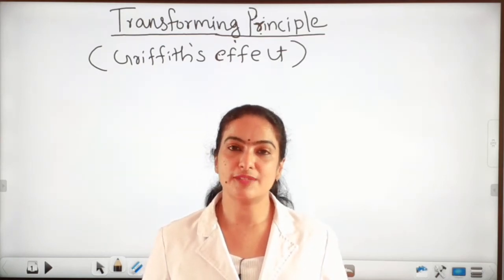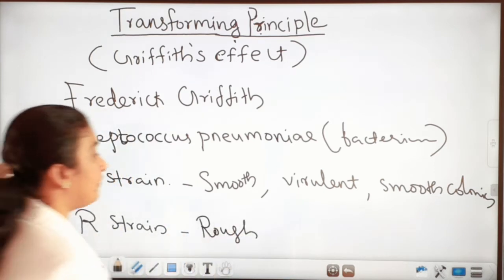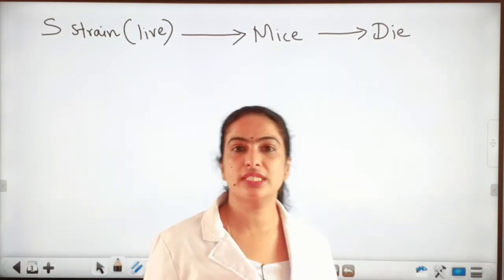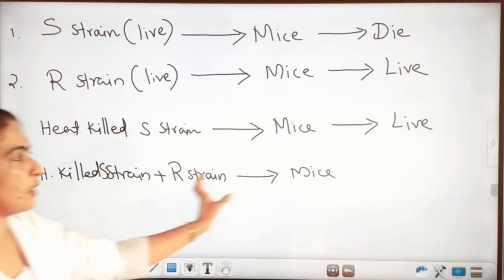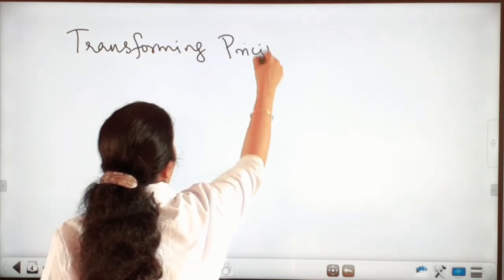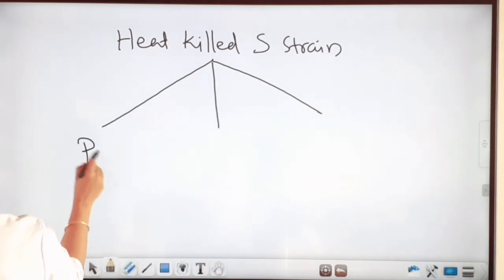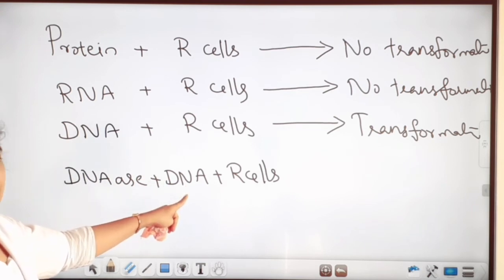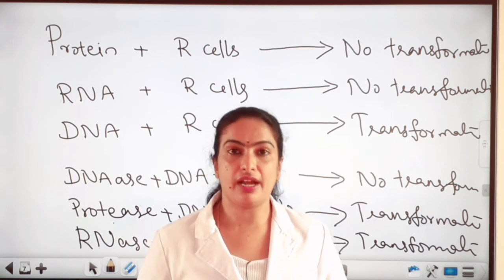Class 12 Biology Chapter- 6 Molecular Basis of Inheritance Part-6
Transforming Principle